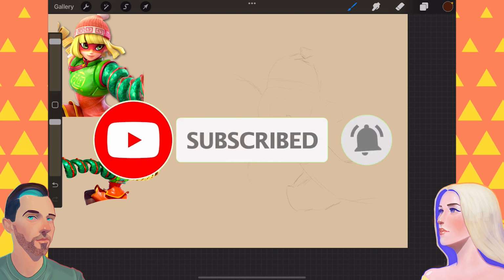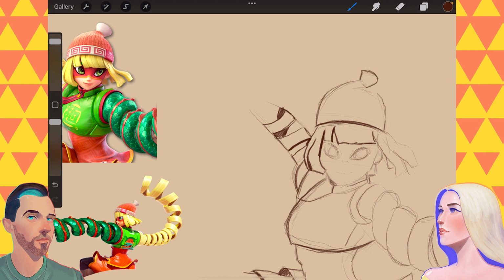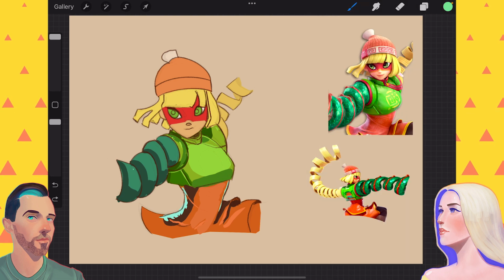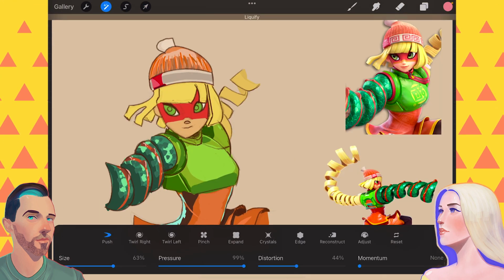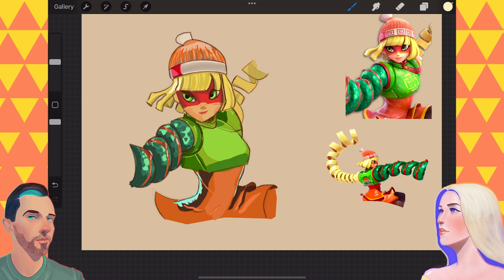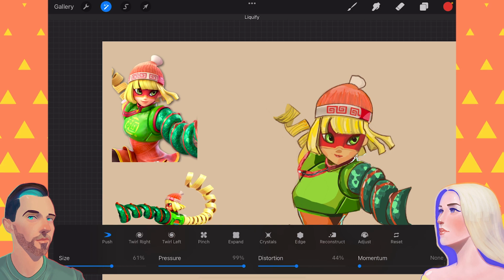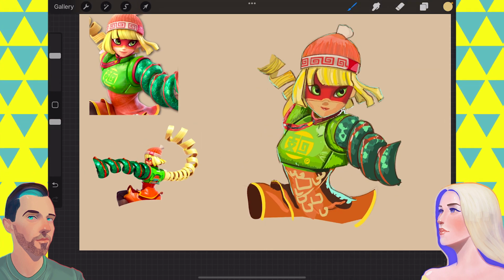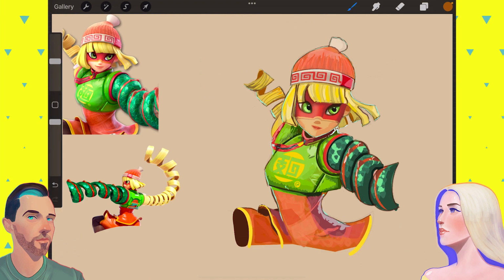Painting Hugely Underrated Characters in Procreate - Min Min from ARMS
Ben's doing one of his "Marker Sketches" in this video while painting Min Min from ARMS in Procreate. Subsequently, Ben is now officially an artist.